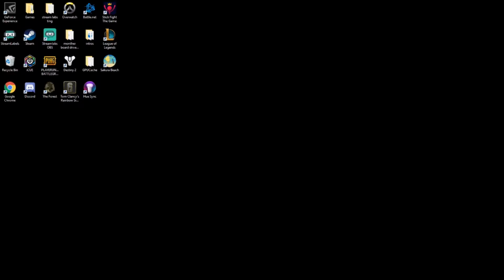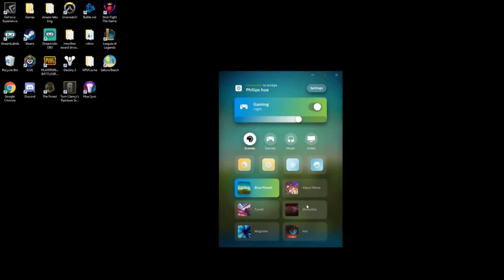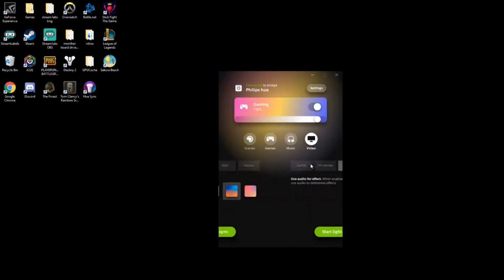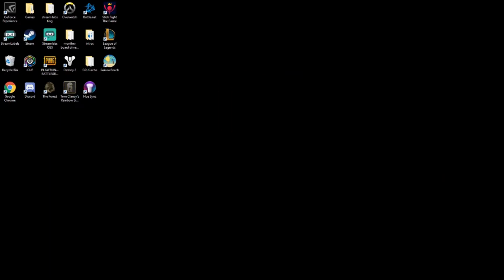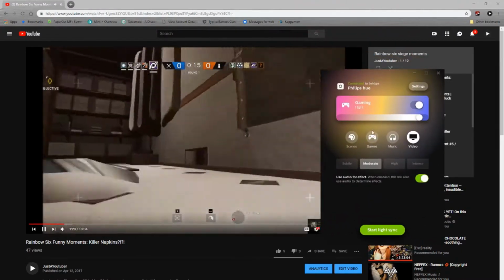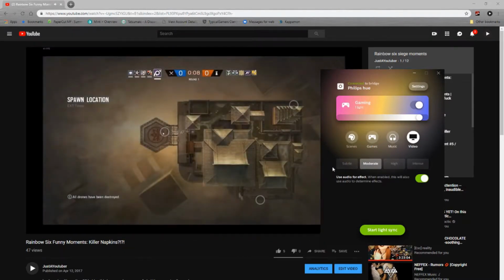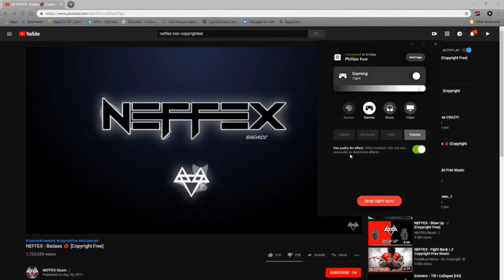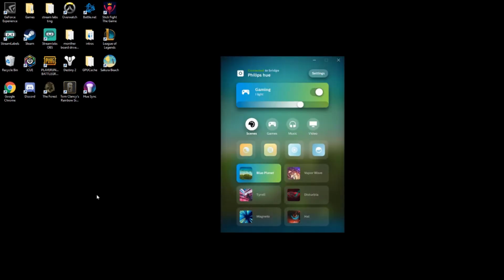Philippe Hue RGB Light App for windows show Tutorial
in this video i show you how to use the Philippe Hue desktop app to this program allows you to sync audio and video to the lights to give special effects this is real easy and simple to do if you have any questions hit me up on any social media plat form or drop a commet. thanks for watching and see you guys next week.

Need Help? Join Me!